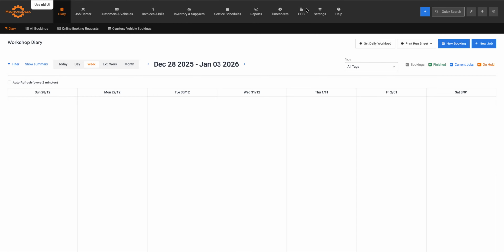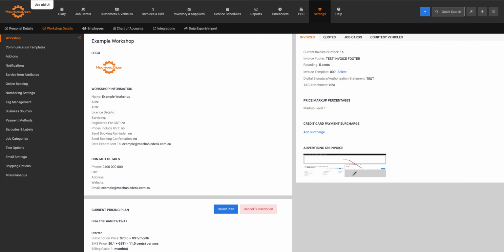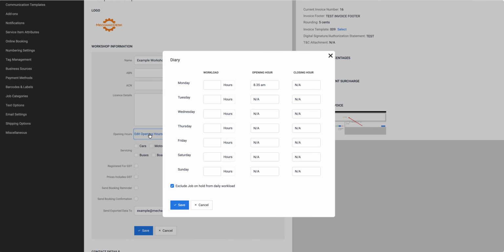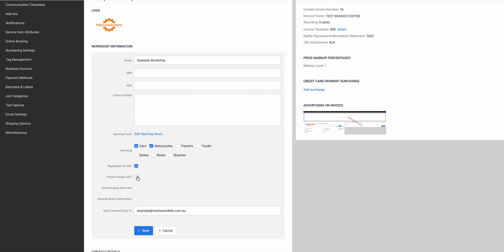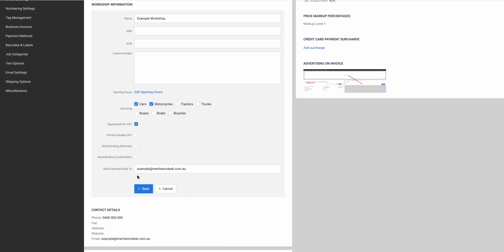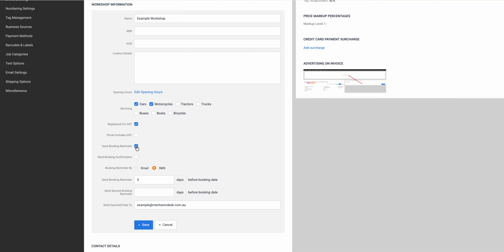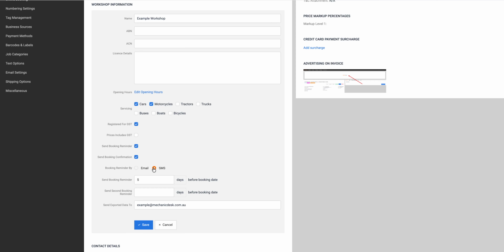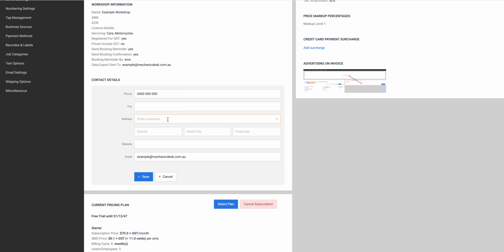1.1 - Setting up your workshop